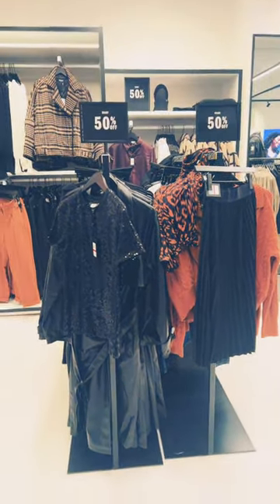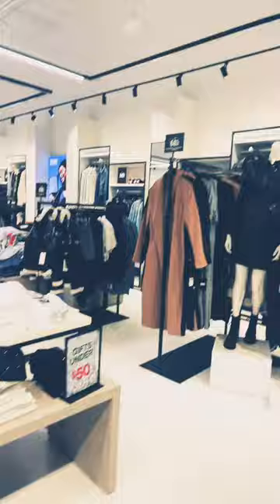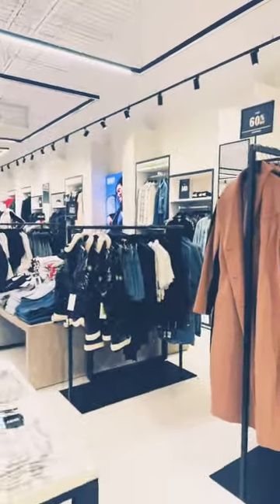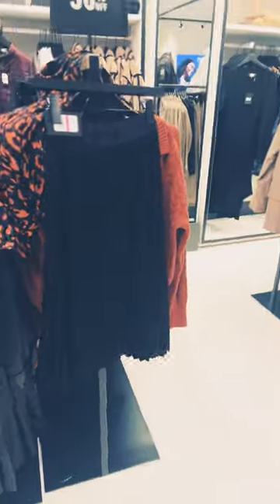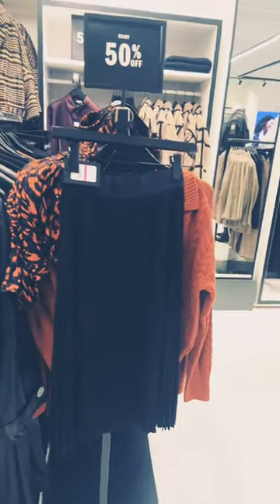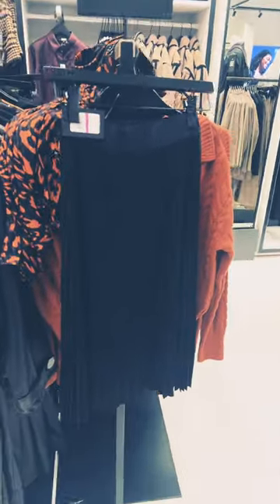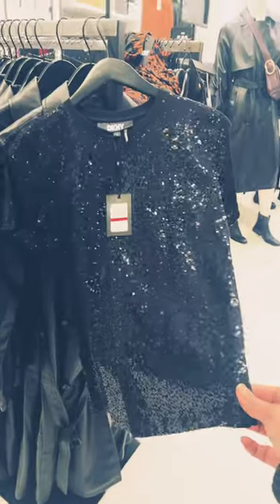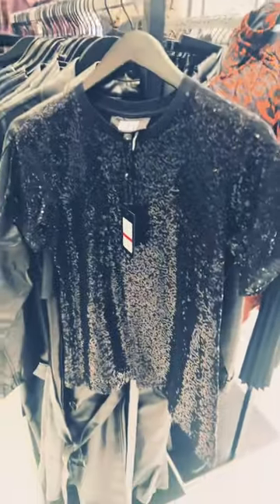What to shop @dkny